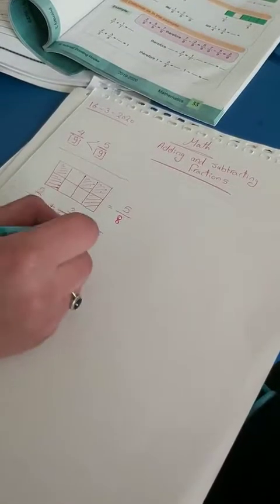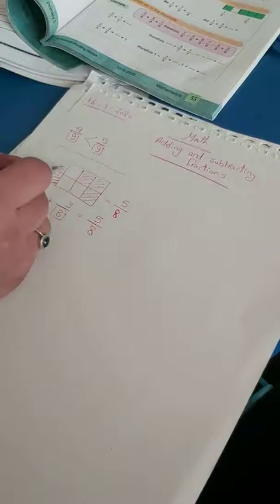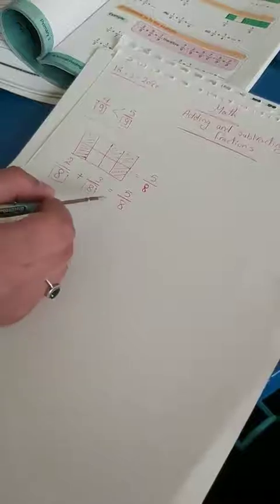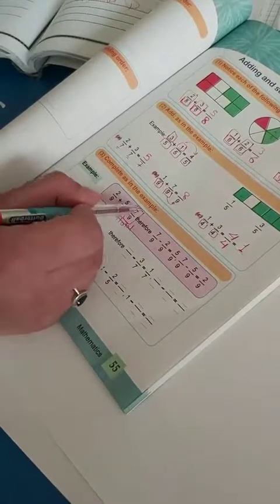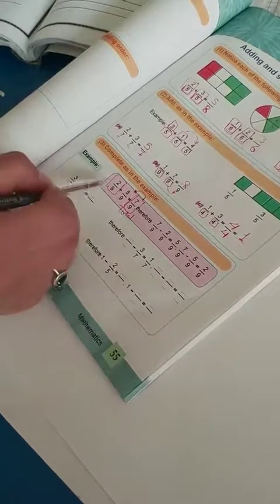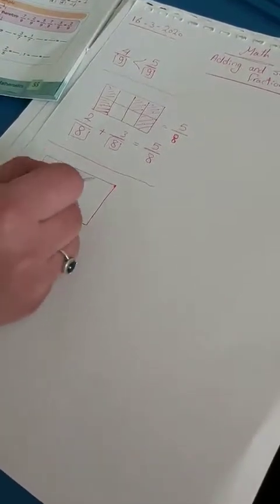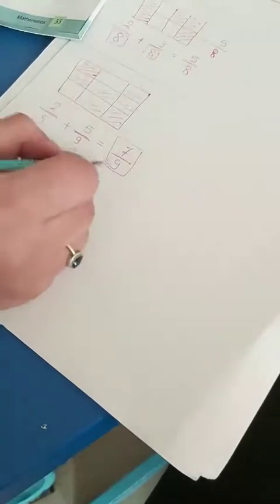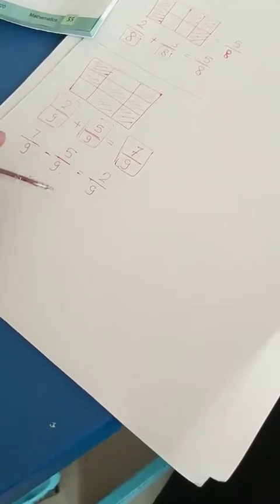Adding and subtracting fractions grade 3 (Math session)